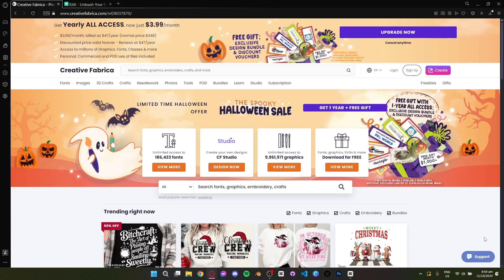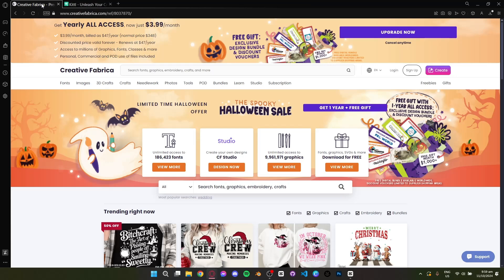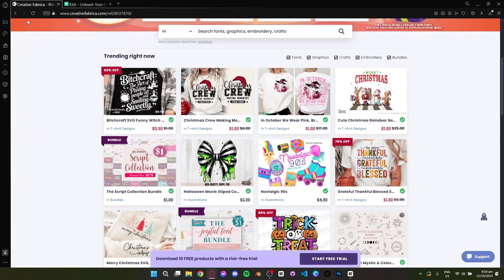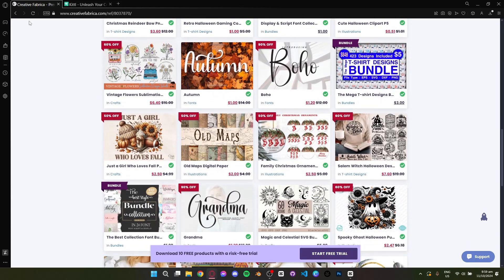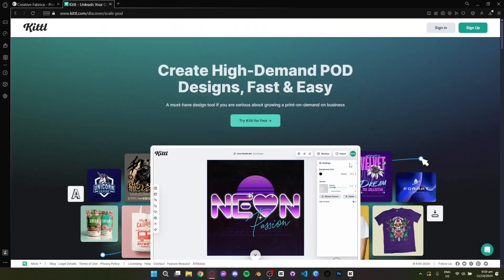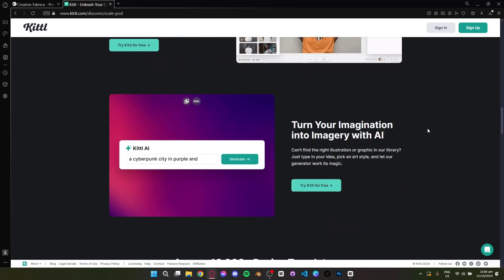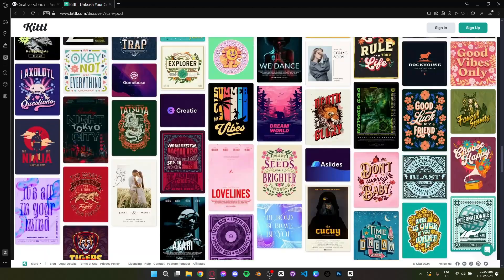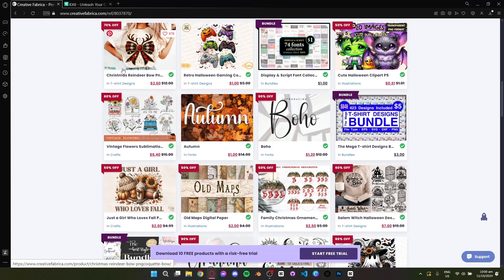CREATIVE FABRICA VS KITTL: WHICH IS BETTER 2025? (FULL GUIDE)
In this 2025 guide, we compare Creative Fabrica and Kittl to help you decide which design platform is better for your needs. Whether you're looking for fonts, graphics, or templates, find out which tool offers the best features, pricing, and ease of use. Learn about key differences and choose the best platform for your creative projects.